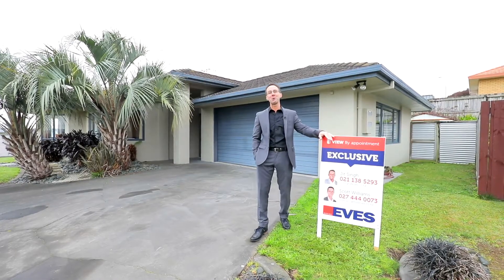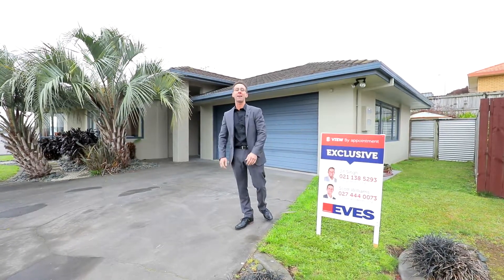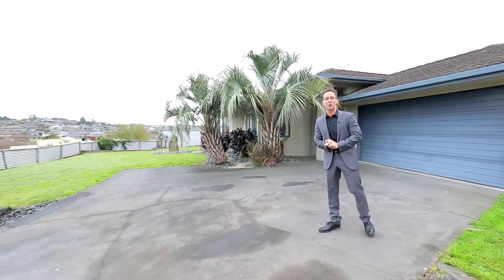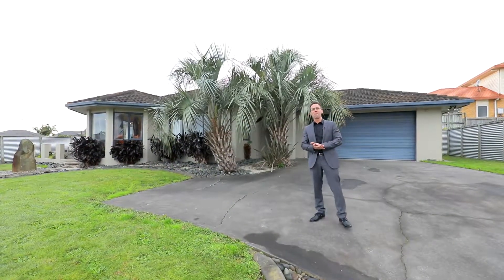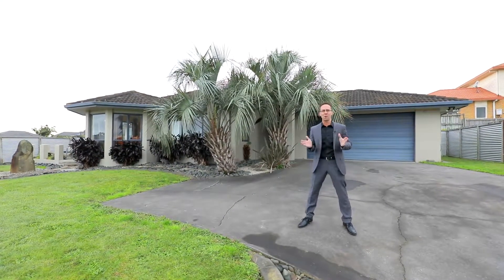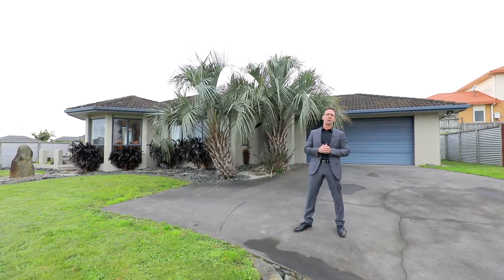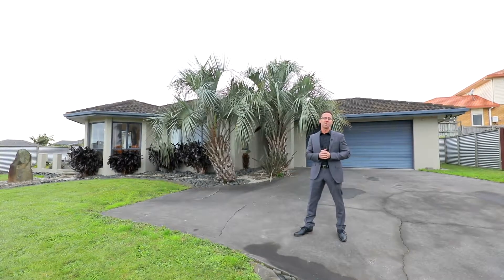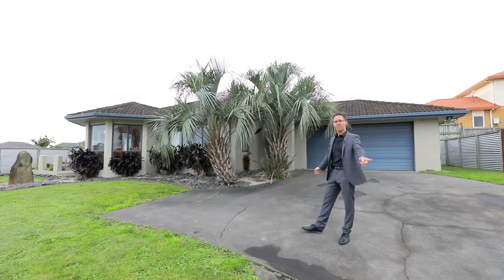14 Pointon Glade, Grandview Heights. Hamilton